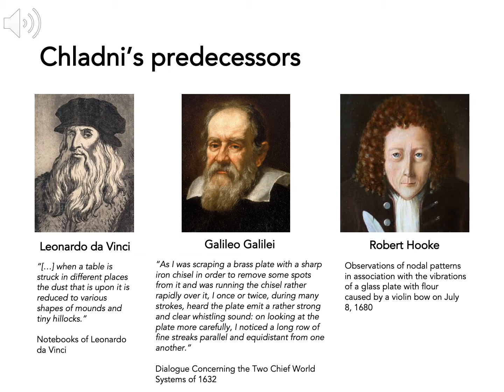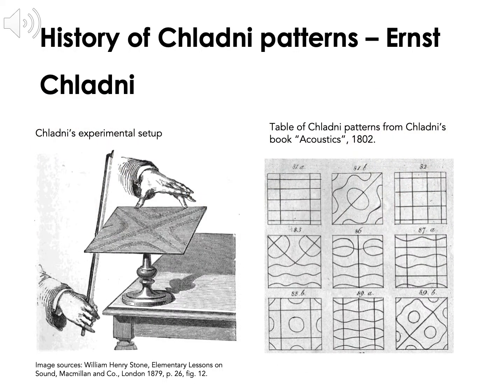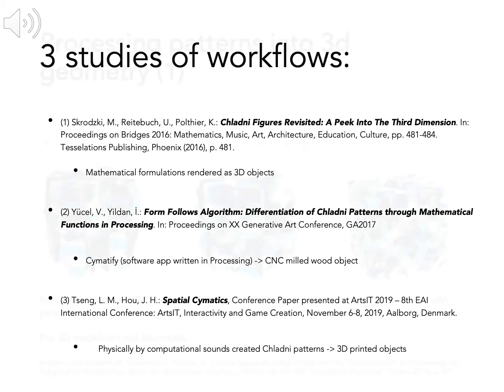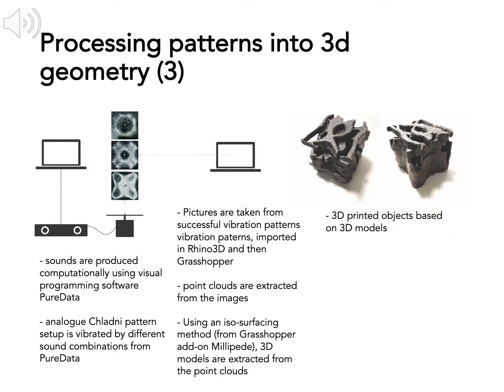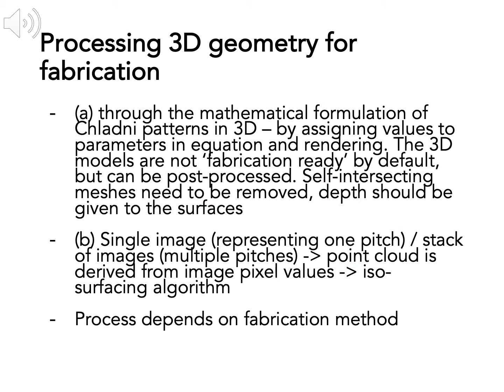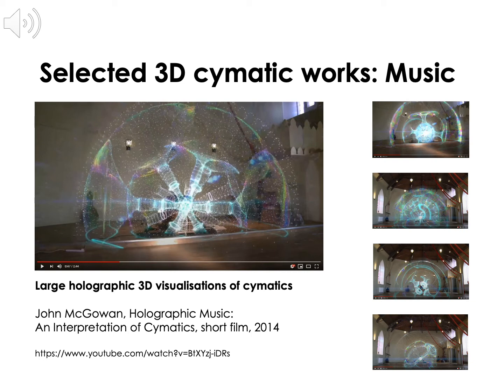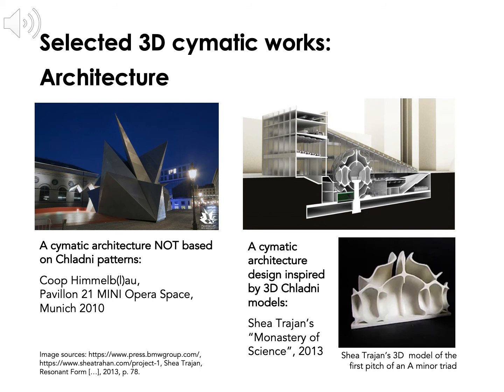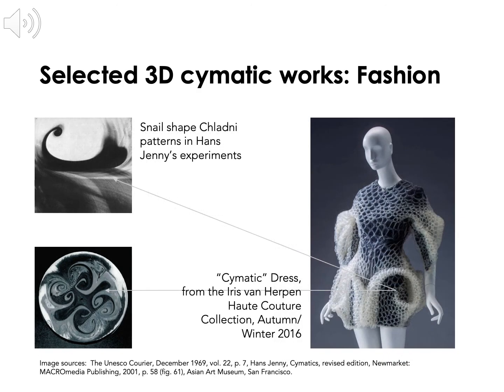Canterbury: A.S. Horvath & V. Ruhse #25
Chladni Patterns gone 3D: Computational design and digital fabrication methods for producing sound-informed geometries